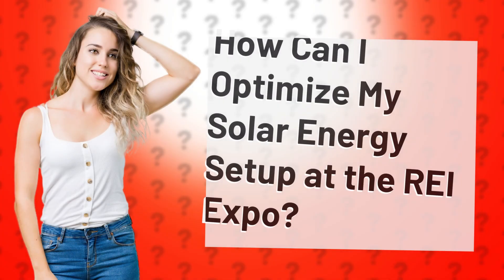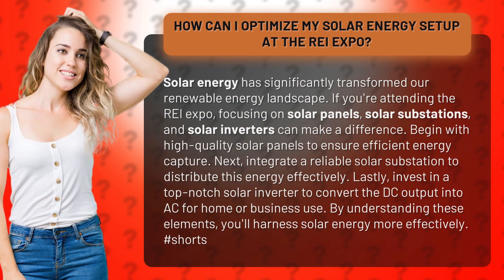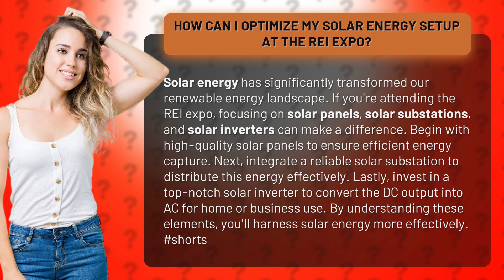How Can I Optimize My Solar Energy Setup at the REI Expo?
Maximizing Your Solar Energy Setup at the REI Expo • Maximizing Solar Energy Setup • Learn how to optimize your solar energy setup at the REI Expo. Discover the importance of high-quality solar panels, reliable solar substations, and top-notch solar inverters in capturing and distributing energy effectively. Start harnessing solar power more efficiently today!